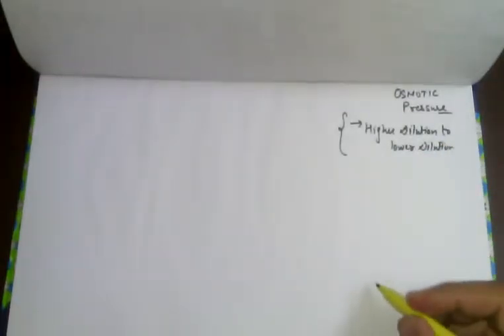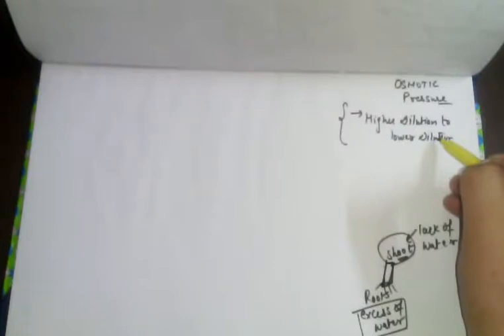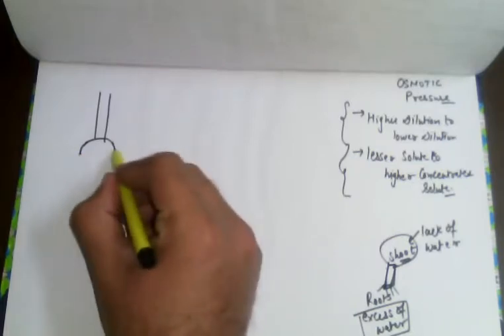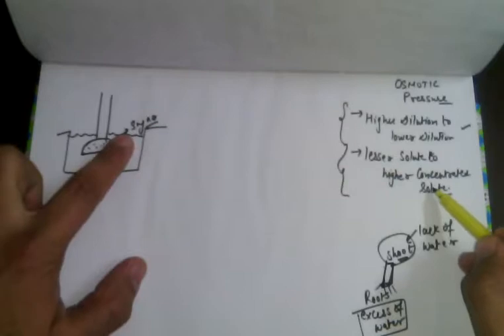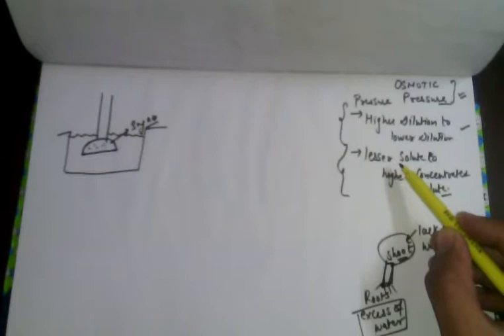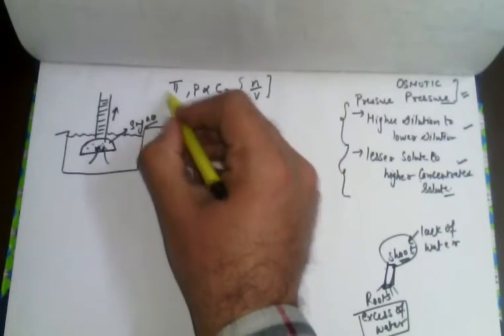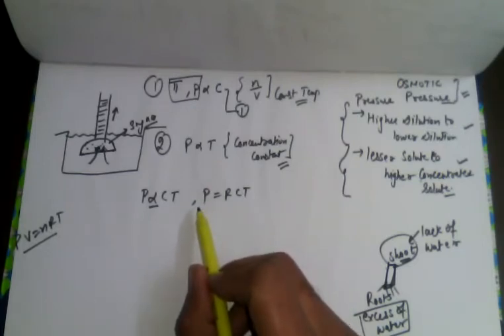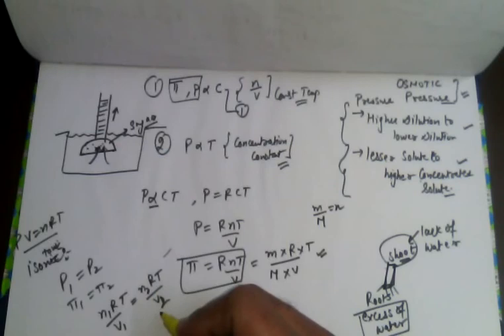Chemistry Solutions Part-9 (Colligative Properties Osmotic pressure) School Grade class 12 XII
Complete Lecture Lecture Playlist of
HALOALKANES AND HALOARENES XII (CHEMISTRY)

Complete Lecture Playlist of ALCOHOL,PHENOL,ETHERS XII (CHEMISTRY)

Complete Lecture Playlist of Aldehydes, Ketones ,Carboxylic Acids Chemistry CBSE class 12 XII [HINDI]

Complete Lecture Playlist of Chemistry Coordination Compounds CBSE class 12 XII

You can find help on this channel  related to colligative properties,boiling point elevation,vapor pressure lowering,non volatile solute,freezing point depression vapor pressure lowering formula elevation in boiling point derivation formula vapor pressure lowering definition chemistry chemistry colligative properties of solutions freezing point depression explanation four 4 what is osmotic pressure osmotic pressure formula

All these Lectures given by Best Teachers. Which are based on all the topics of CBSE Syllabus of Class XII ,XI Physics ,Chemistry  .

Raise your speaker little bit For more Study material and more.